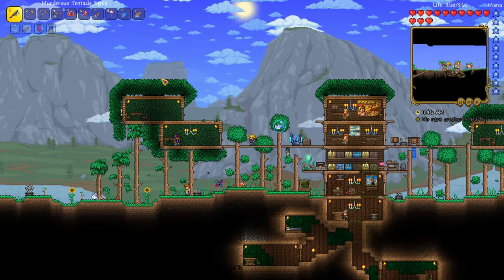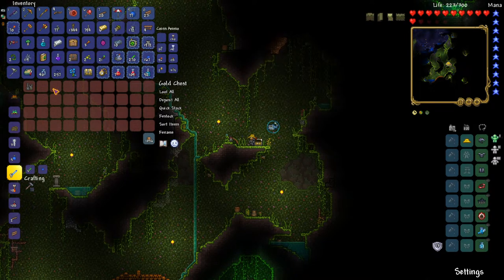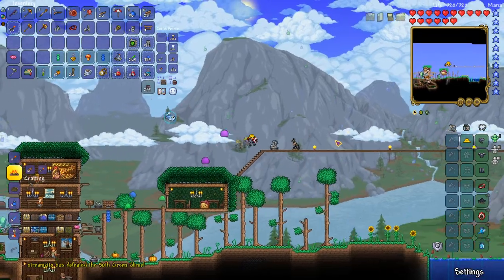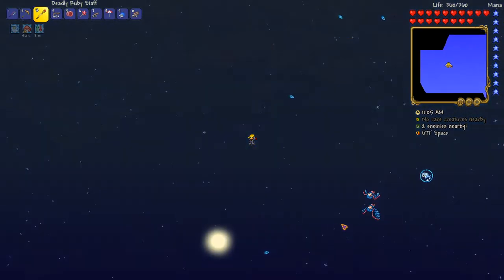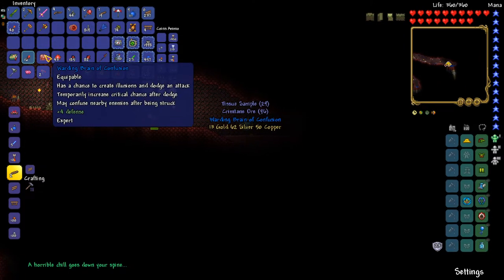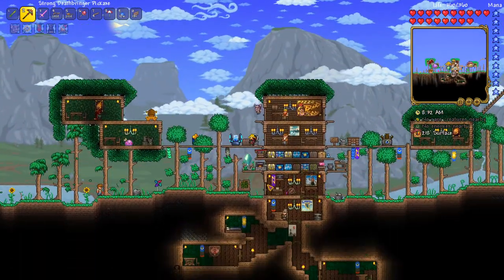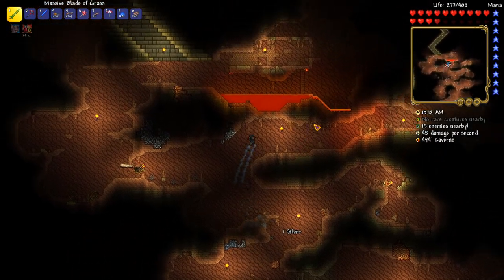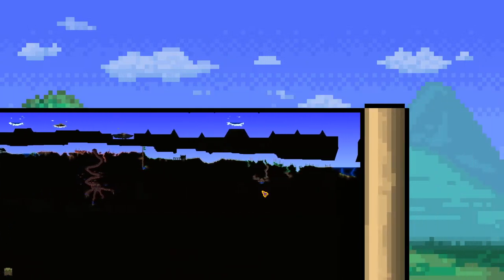What could bee a better place to go? - Terraria (LIVE)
Time to sink into the Jungle Caves and see what treasure we can get for the price of being stung a million times!

Also, I used a resource pack to replace the in-game music for fun btw. What you hear while I'm playing is not Terraria's actual music, but a collection of similarly fitting music from various games.
The full list is below in order of Terraria's soundtrack:

Overworld Day: Onett (EarthBound)
Eerie: Confusing Melody (Chrono Trigger)
Overworld Night: Silent Light (Chrono Trigger)
Old Title Screen: The Prelude (Final Fantasy VI)
Underground: Initial Descent + Abandoned (AM2R)
Boss 1: Boss Battle 1 (Chrono Trigger)
Jungle Day: Primitive Mountain (Chrono Trigger)
Corruption: Ruined World (Chrono Trigger)
Underground Corruption: Forlorn Descent (AM2R)
Hallow: Corridors of Time (Chrono Trigger)
Boss 2: The Fierce Battle (Final Fantasy VI)
Underground Hallow: Another Medium (Undertale)
Boss 3: Death Ballad (Symphony of the Night)
Ocean Day: Starshine Beach Galaxy (Super Mario Galaxy 2)
Solar Eclipse: Speedy Comet (Super Mario Galaxy)
Rain: Secret of the Forest (Chrono Trigger)
Alternate Day: Twoson (EarthBound)
Space Night: To the Gateway + Finding Bunnies version (Super Mario Galaxy)
Golem: Battle with Magus (Chrono Trigger)
Mushrooms: Crystal Teardrops (Symphony of the Night)
Crimson: Threed, Zombie Central (EarthBound)
Lizahrd Temple: Tyranno Lair (Chrono Trigger)
Snow: Snowman + Winters' White (EarthBound)
Plantera: Still More Fighting (Final Fantasy VII)
Dungeon: Rainbow Cemetery (Symphony of the Night)
Alternate Underground: Forgotten Jade (Bloodstained: Ritual of the Night)
Underground Crimson: Deep Dark Galaxy (Super Mario Galaxy)
Goblin Army: Battle 2 (Chrono Trigger)
Underworld: Zeal Palace (Chrono Trigger)
Pirate Invasion: Crocodile Cacophony (Donkey Kong Country 2)
Pumpkin Moon: Mad Monster Mansion (Banjo-Kazooie)
Frost Moon: None
Martian Madness: Ocean Palace (Chrono Trigger)
Lunar Towers: World Revolution (Chrono Trigger)
Moon Lord: The World to Win (Kirby: Triple Deluxe)
Title Screen: Chrono Trigger (Chrono Trigger)
Underground Ice: Freezeflame Galaxy Ice (Super Mario Galaxy)
Space Day: Space Junk Galaxy (Super Mario Galaxy)
Empress of Light: Sullied Grace (Kirby Triple Deluxe)
Queen Slime: Special Course (Yoshi's Woolly World)
Slime Rain: Spekkio (Chrono Trigger)
Desert: Desk Lamp (Doom 2: Sunlust)
Underground Desert: Autumn's Desolation (Bloodstained: Ritual of the Night)
Sandstorm: Slipsand Galaxy (Super Mario Galaxy 2)
Old One's Army: None
Underground Jungle: Hydro Station + Growing Deadlier (AM2R)
Jungle Night: Forest Interlude (Donkey Kong Country 2)
Queen Bee: Arachnus (AM2R)
Graveyard: Waltz of the Boos (Super Mario Galaxy)
Town Day: Starship Mario (Super Mario Galaxy 2)
Windy Day: Guardia Millenial Fair (Chrono Trigger)
Storm: Buoy Base Galaxy (Super Mario Galaxy)
Duke Fishron: Spear of Justice (Undertale)
Morning Rain: In the Bottom of Night (Chrono Trigger)
Ocean Night: Cosmic Cove Galaxy (Super Mario Galaxy 2)
Town Night: Home Sweet Home (EarthBound)
Credits: Festival of Stars + To Far Away Times (Chrono Trigger)
Shimmer: Schala's Theme (Chrono Trigger)
Deerclops: None